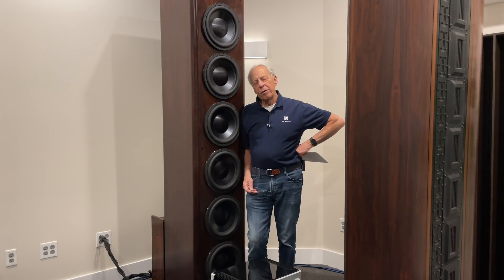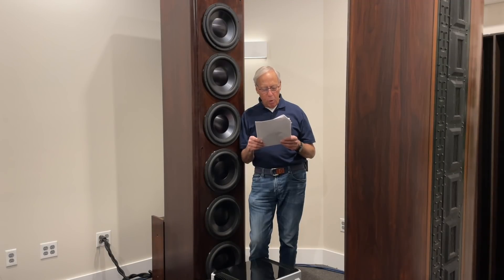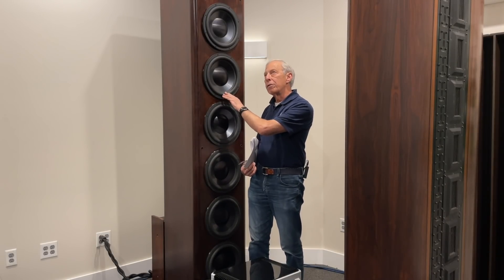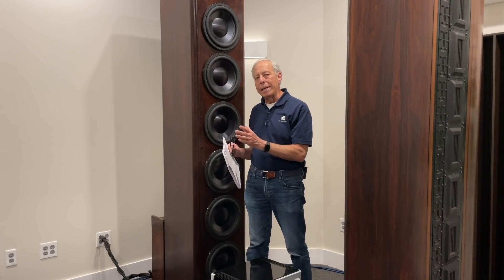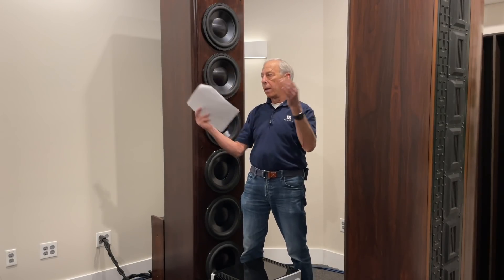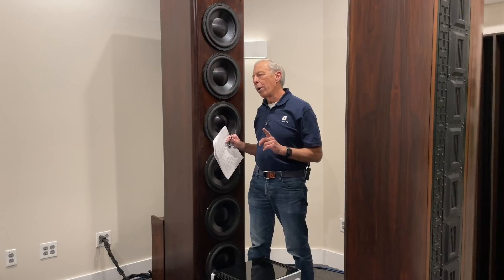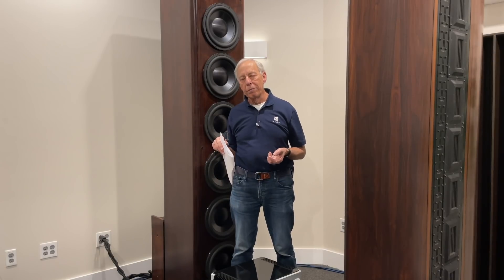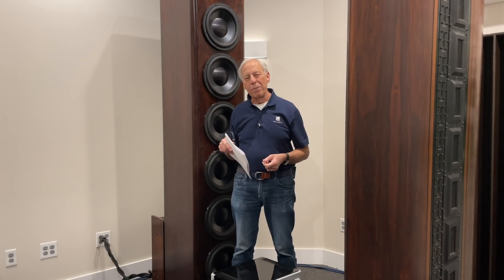Does distance to the front wall matter with a subwoofer?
It's important in a two-channel audio system that the main left and right speakers be away from the wall behind them, but what about a subwoofer? If you want to learn more, grab a copy of Paul's new book, The Audiophile's Guide.